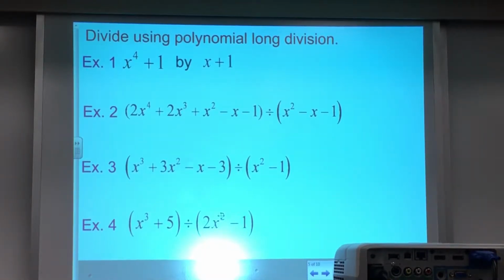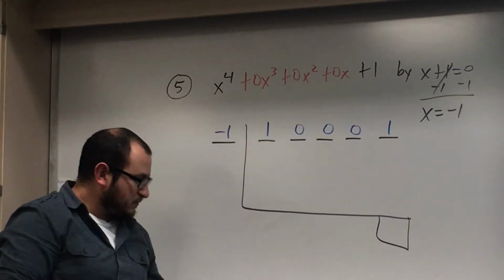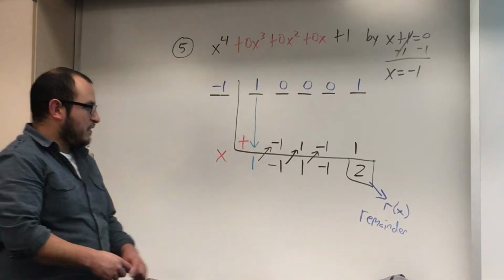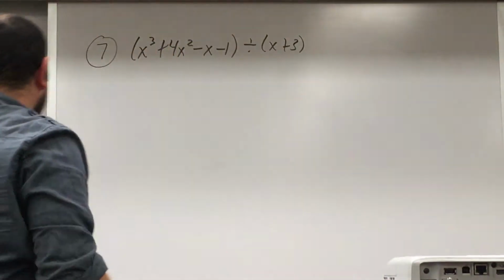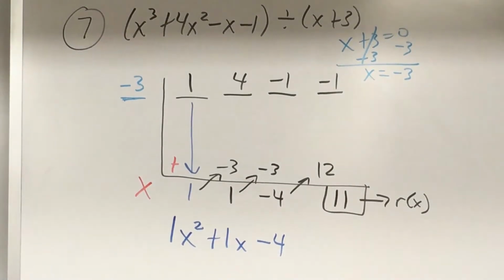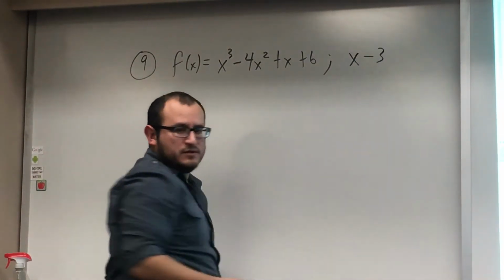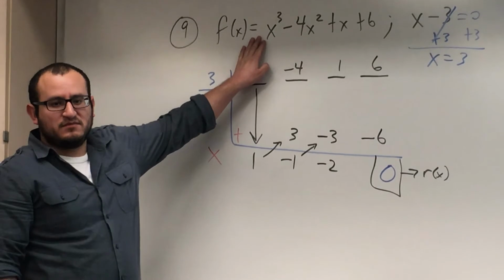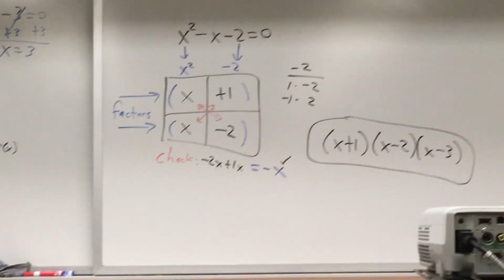Mr. Mira-AHS-Alg.2-Ch.5- 5.5-part 2